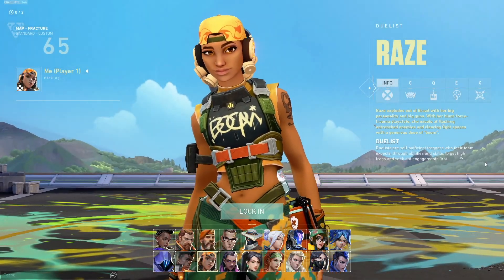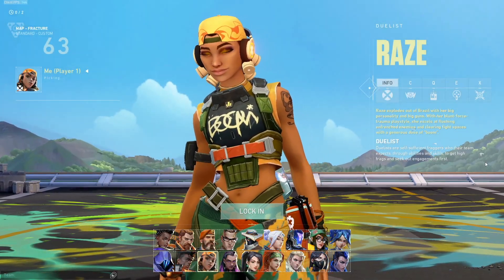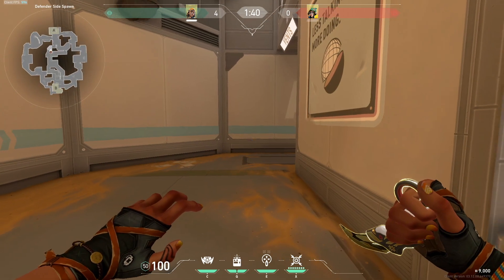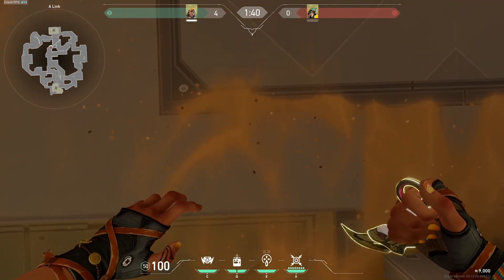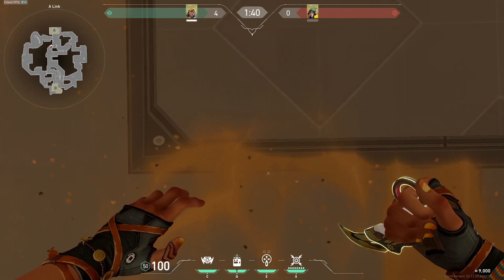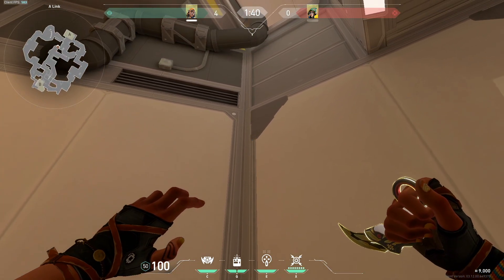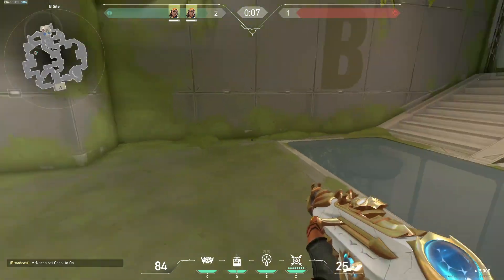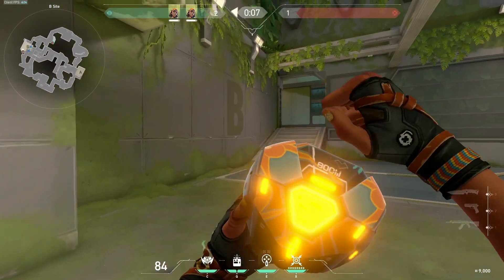Fracture Raze Lineup Guide | Valorant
Timestamps:

0:00 - Intro
0:06 - A Site
1:56 - B Site
3:24 - Outro